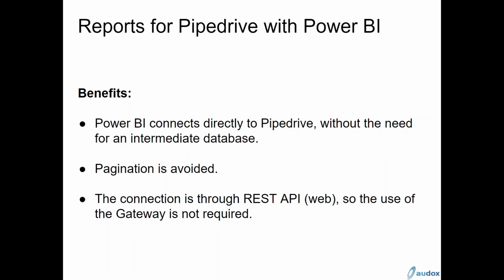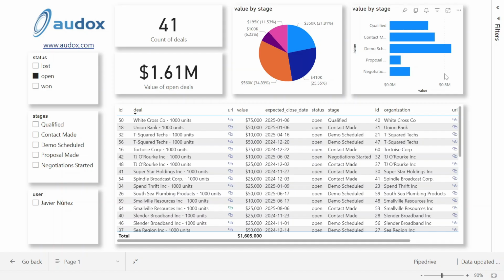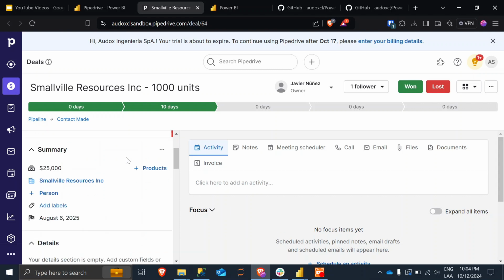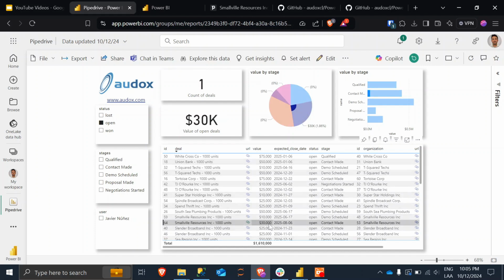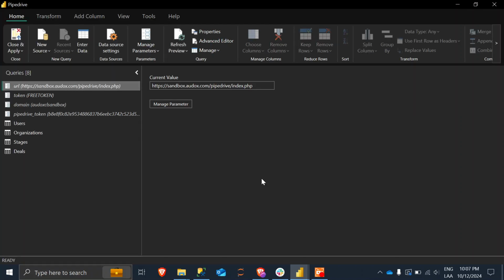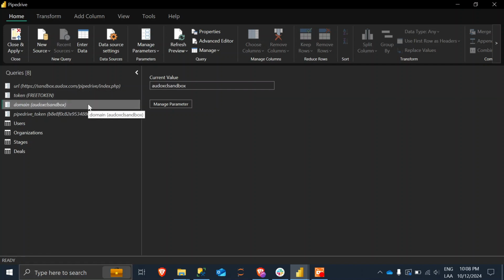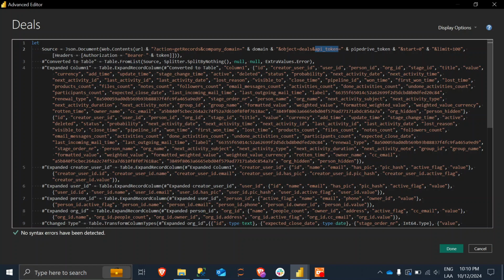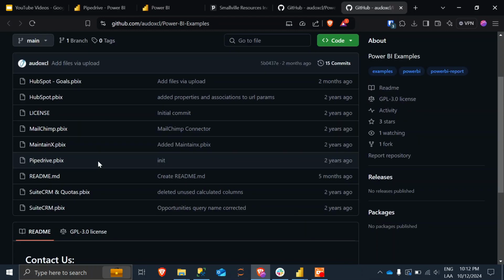Connect Power BI with Pipedrive: Open Source Connector Tutorial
🎉 Discover the Power BI Pipedrive Connector - Your Ultimate Data Sync Tool! 🎉

In this video, we introduce the Power BI Pipedrive Connector, designed to seamlessly integrate your Pipedrive CRM data with Power BI. Unlock powerful insights by transforming your sales pipeline into meaningful reports and dashboards that drive business decisions.

Effortless Data Integration: Sync your Pipedrive data with Power BI and visualize your sales performance in real-time.

Easy Setup: Simple installation and configuration for both Pipedrive and Power BI users.

Customizable Reports: Create stunning Power BI dashboards with your Pipedrive data and track key metrics like deals, pipelines, activities, and more.

Automated Data Sync: Keep your Pipedrive data up to date without manual intervention.

Advanced Data Filtering: Use advanced filtering options to get the most relevant insights and optimize your sales strategy.

🔗 Ready to take your CRM reporting to the next level? Watch the full tutorial to see how you can get started with the Power BI Pipedrive Connector today!

GitHub Resources
Power BI Pipedrive Connector:

Audox Ingeniería SpA.
Agustinas 853 oficina 439
Santiago
Chile